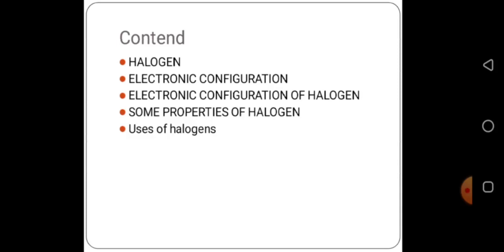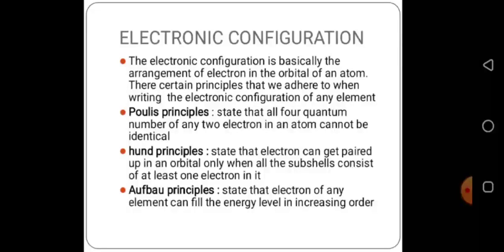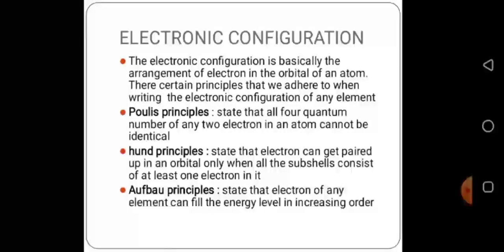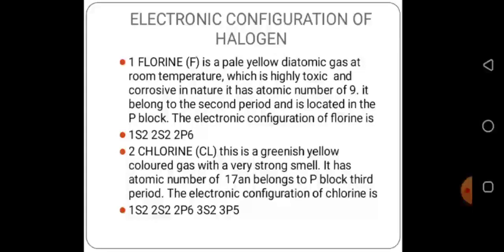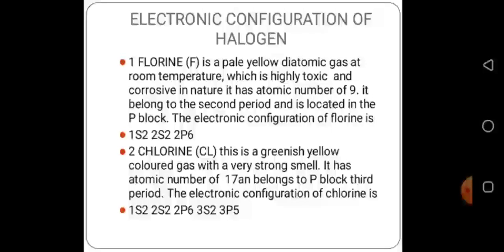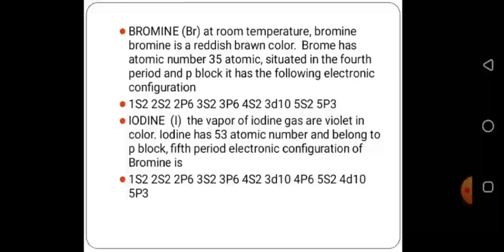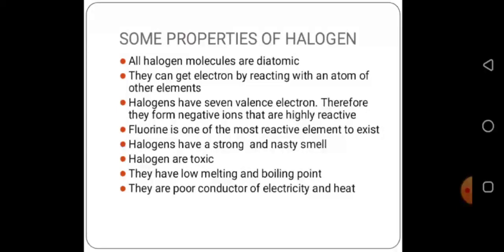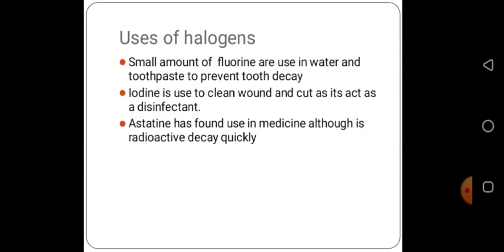Halogen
Katsina State Senior Secondary schools Online Connect